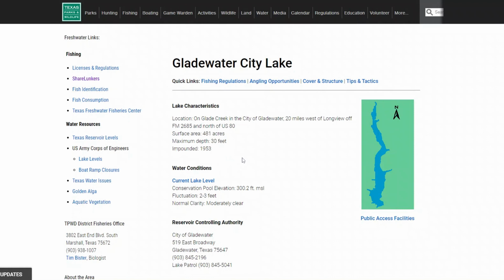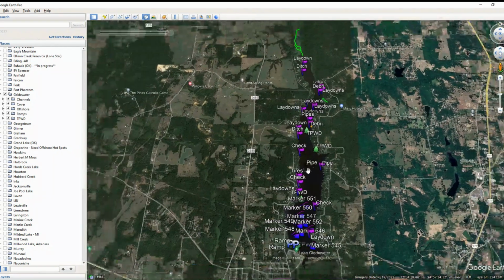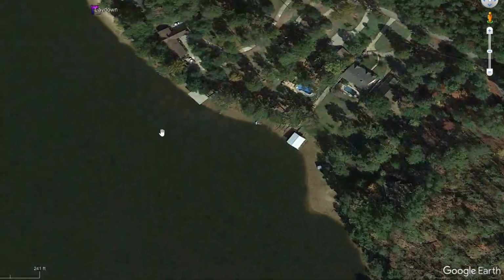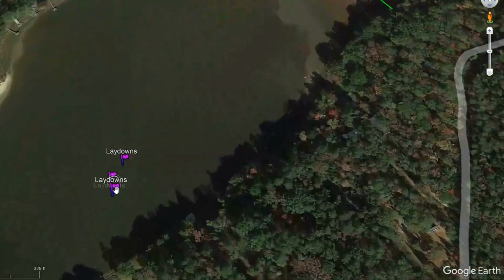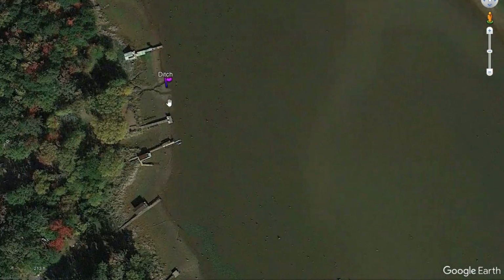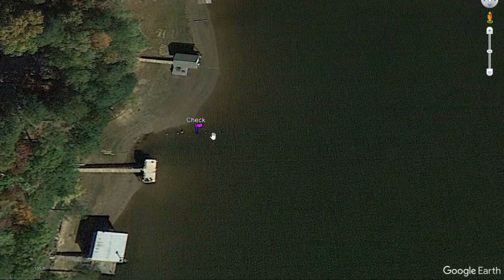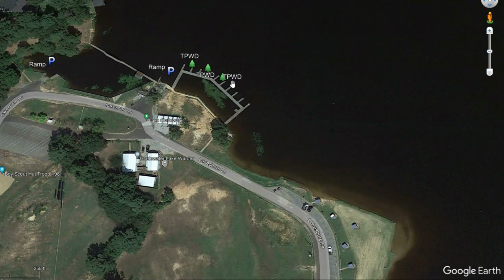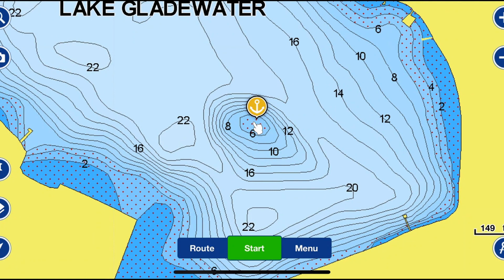Lake Gladewater - Full Lake Breakdown - Find the Hot Spots Today!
In this episode we are going to do a full lake breakdown of Lake Gladewater in East Texas.  We will uncover all the hotspots we can find using webapp Navionics and Google Earth.  Also, don't forget to check out our site to get your waypoints.

Code: Simplisticfishing20

Tight Lines!

Tyler